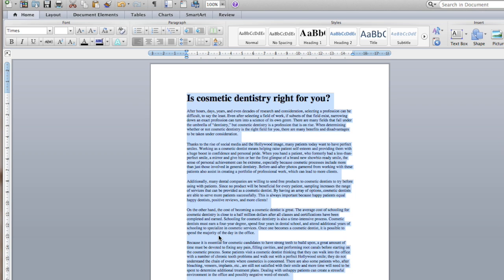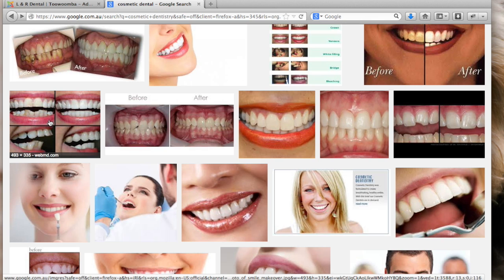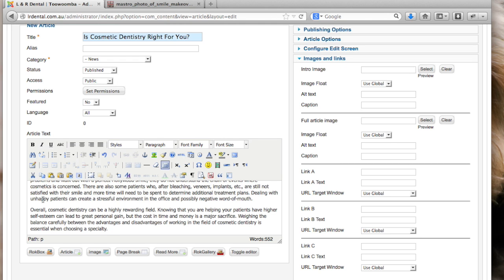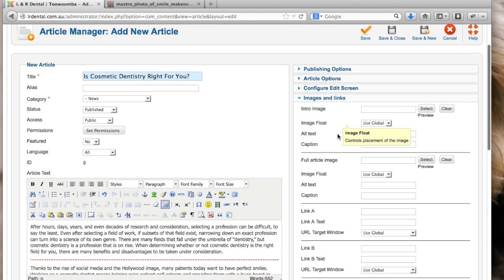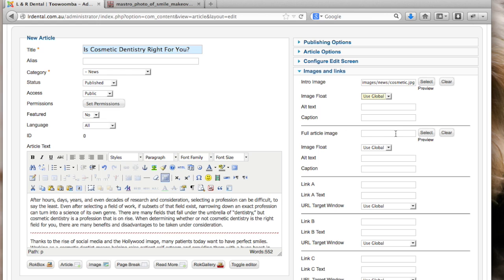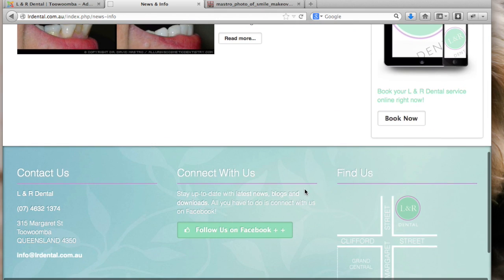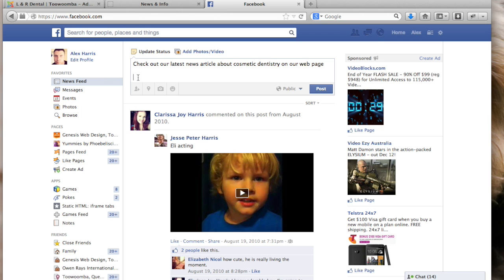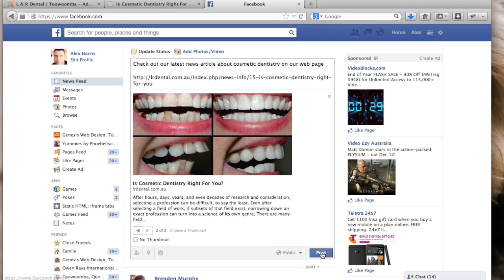Add News / Blog article and create link in Facebook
This video is about creating a blog on your Joomla website and linking the article to facebook